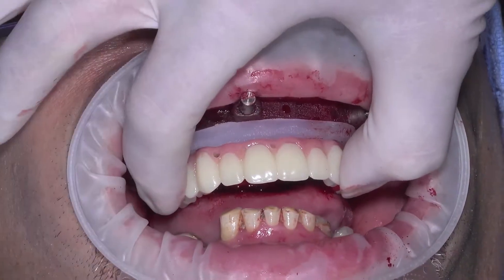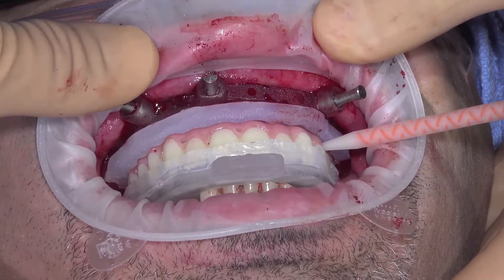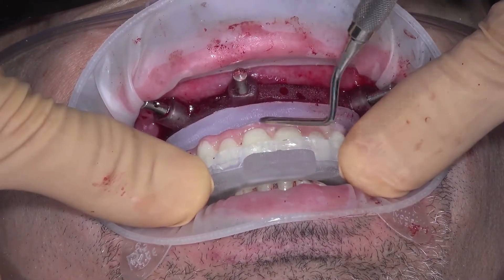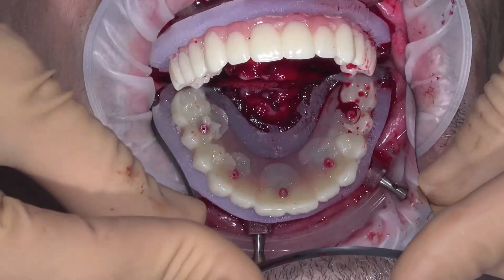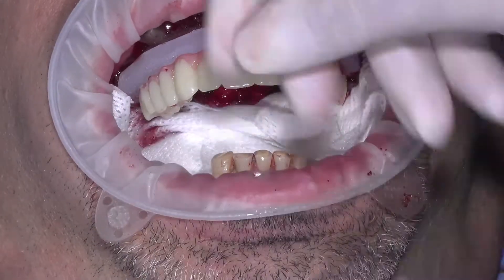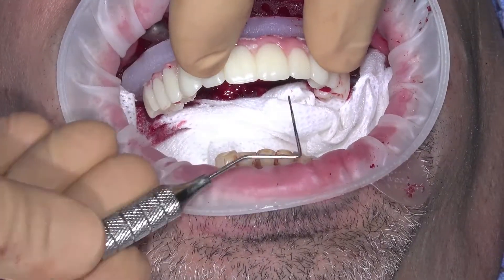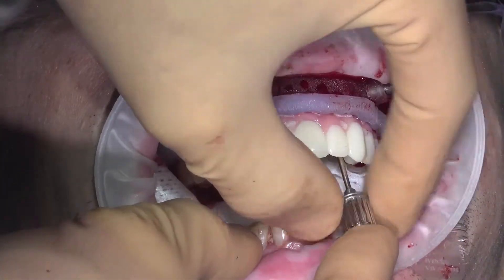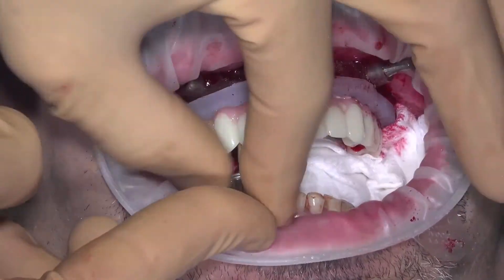nSequence Guided Prosthetics - Step 15 & 16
An instructional video for dental clinicians using the nSequence Fully Guided Prosthetics System for immediate full-arch reconstruction. Step 15 & 16 demonstrates how to seat the long-term provisional and prosthetic bite guide as well as how to lute the long-term provisional to the temporary cylinders.